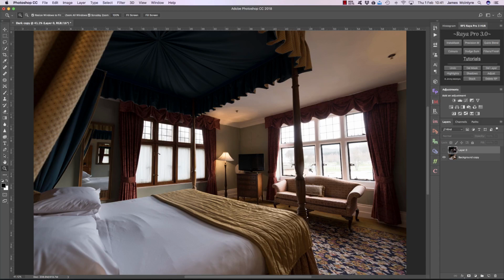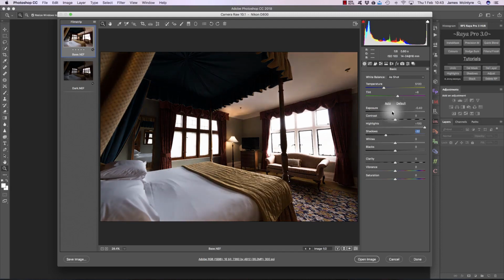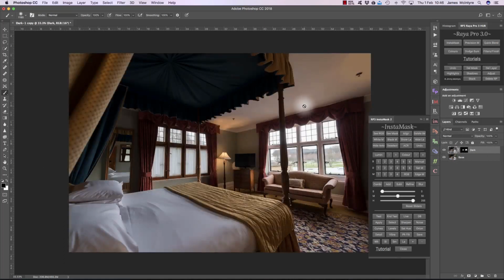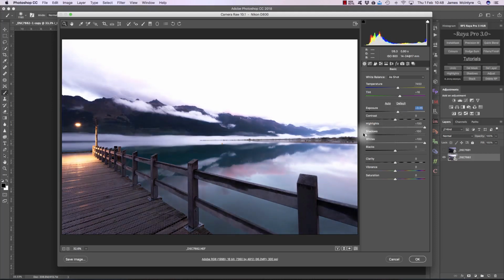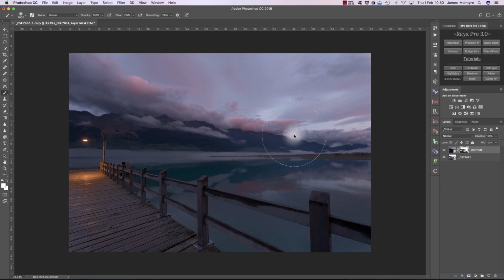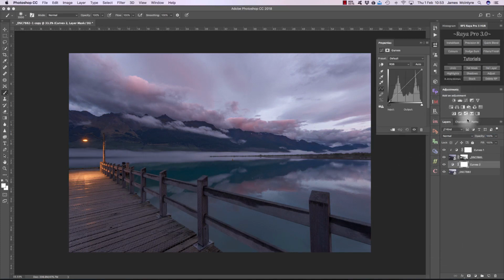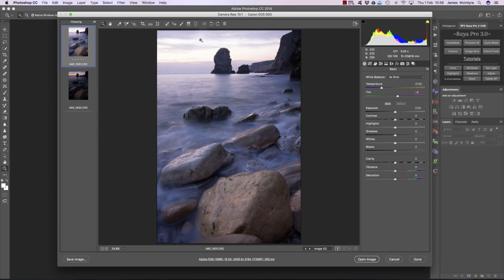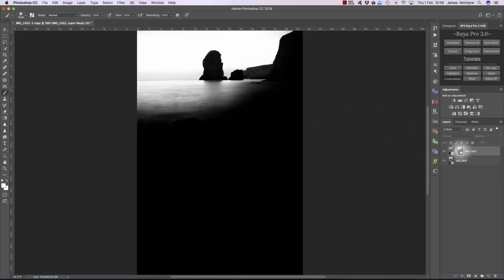Pre Masking 9